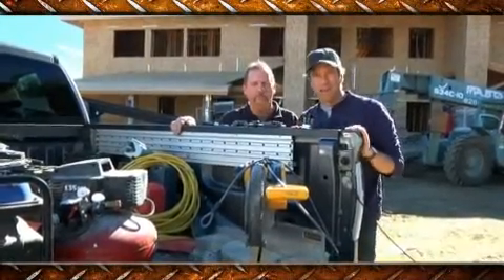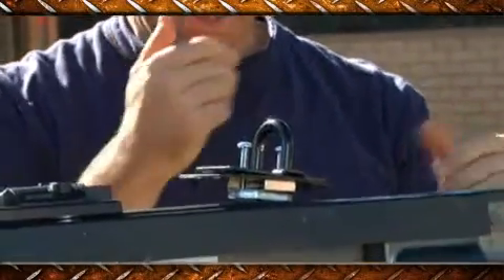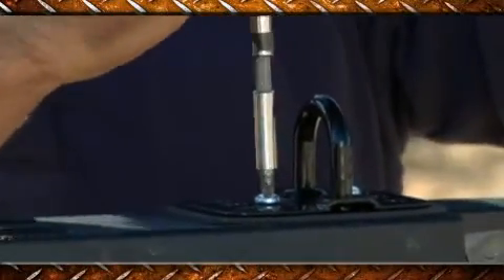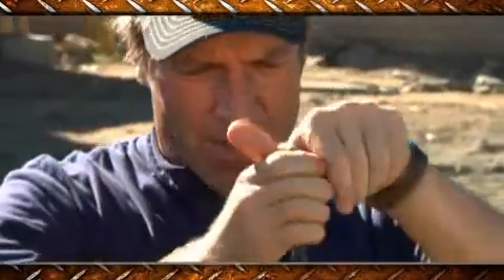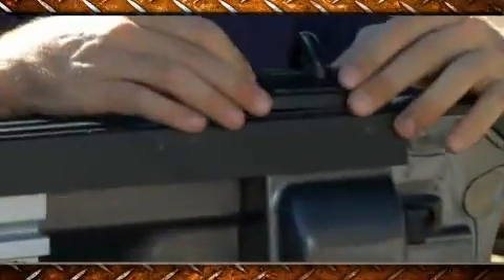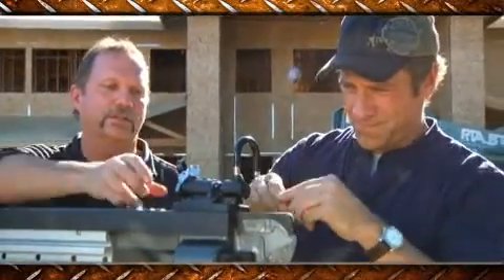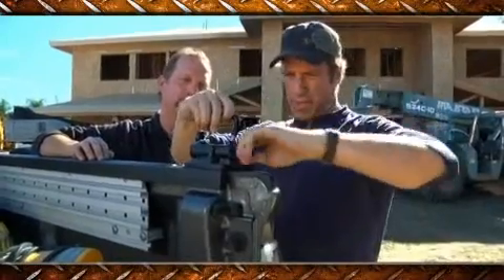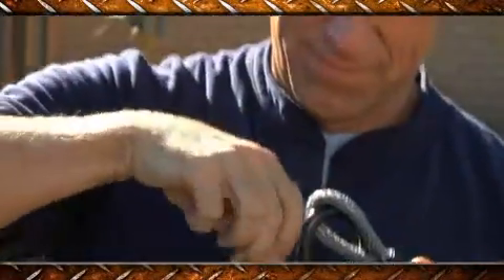Mike Rowe Installs U-Lock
Watch Mike Rowe demonstrate how easy it is to install the Truck Bed U-Lock and protect your cargo.